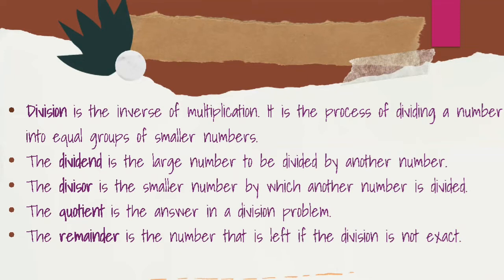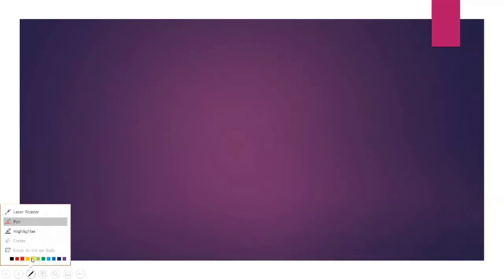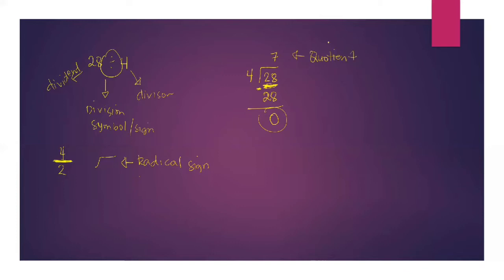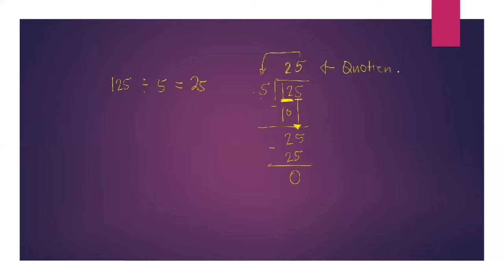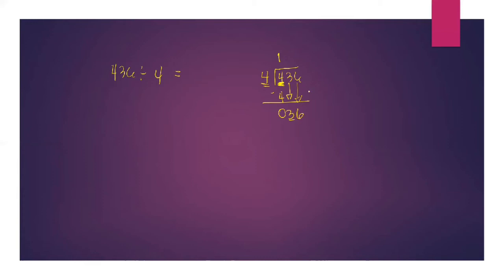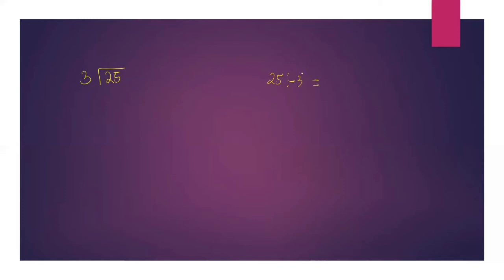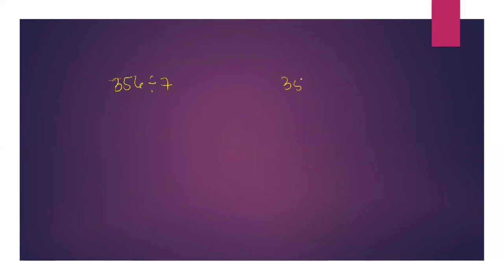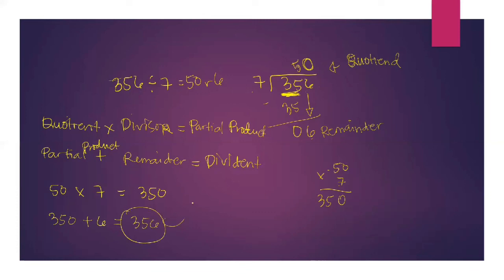Division with or without Remainder